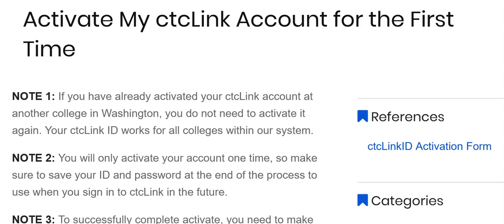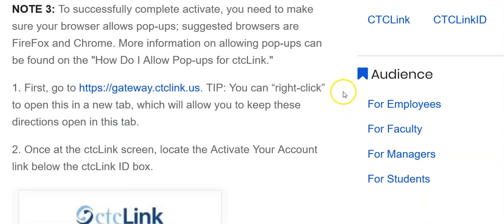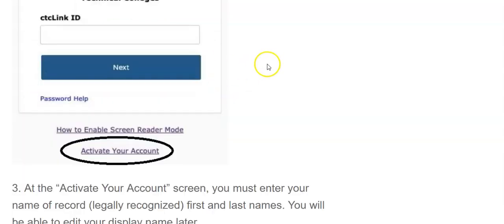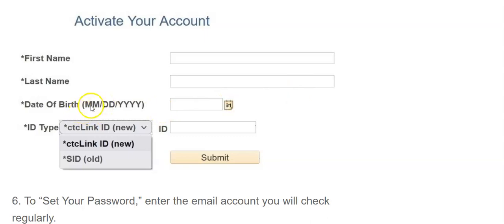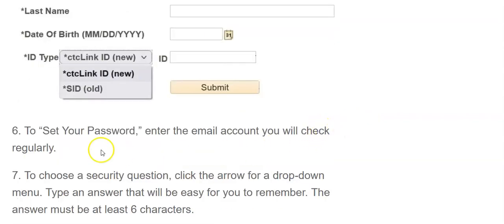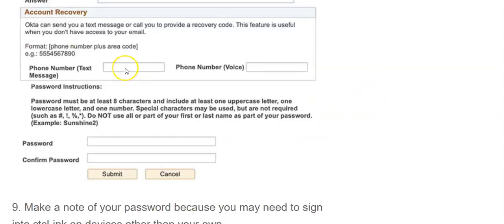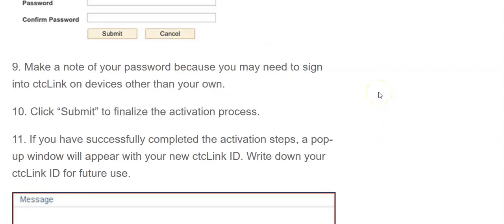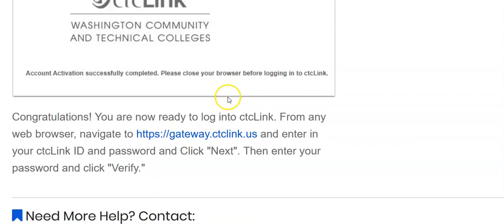Activate ctcLink Account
Walk through how to activate your ctcLink account for the first time. Find more info & help in the Student Support Center